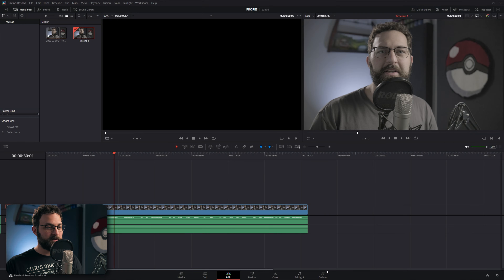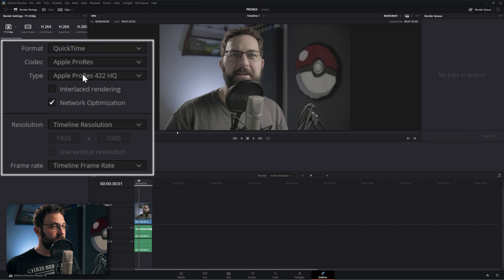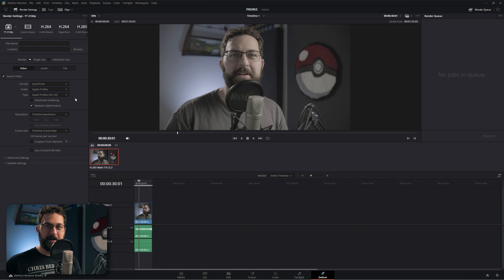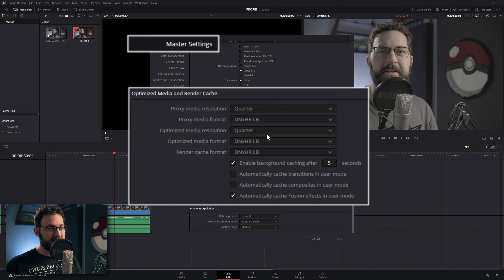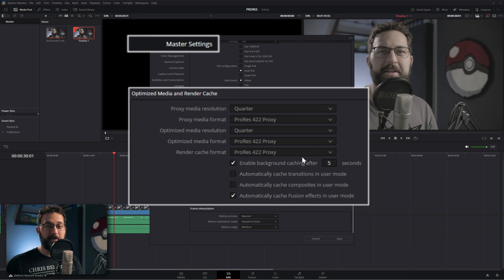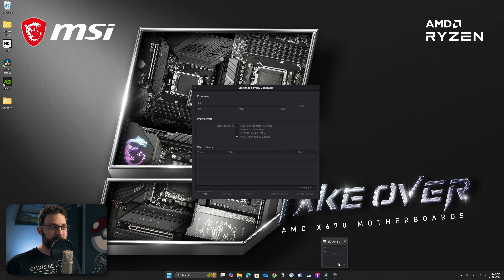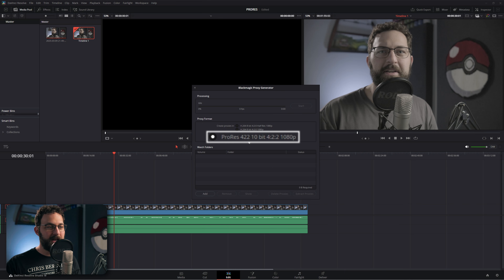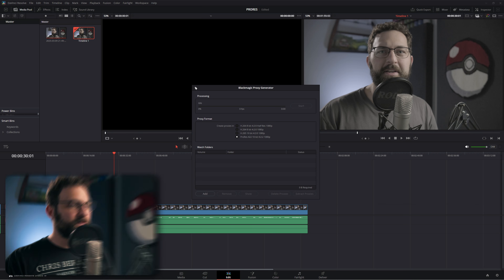ProRes Encoding NATIVELY IN DAVINCI RESOLVE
DaVinci Resolve 19.1.4 has officially added ProRes encoding and proxy generation on Windows and Linux!  This update is huge and marks a really solid step forward for Blackmagic Design!!

- Links -

- The Socials! -

00:00 - EXCITING INTRO
00:28 - ProRes on the Deliver Page
00:49 - ProRes in the Proxy Media Project Settings
01:14 - Blackmagic Proxy Generator with ProRes
01:38 - My SUPER EXCITING Outro Speech